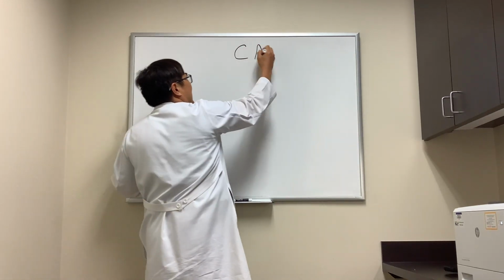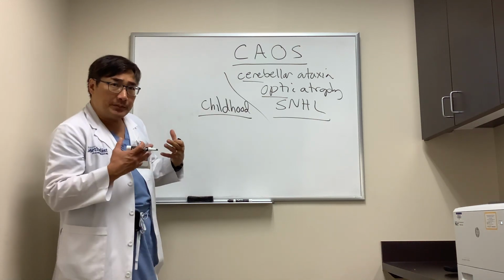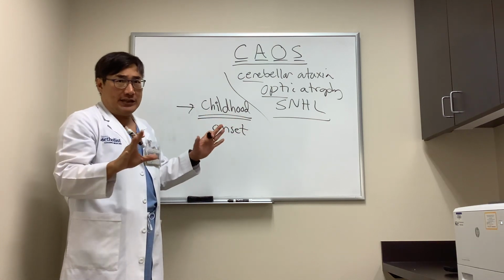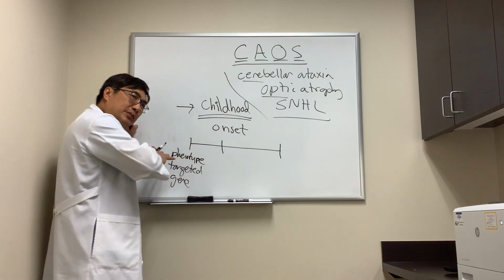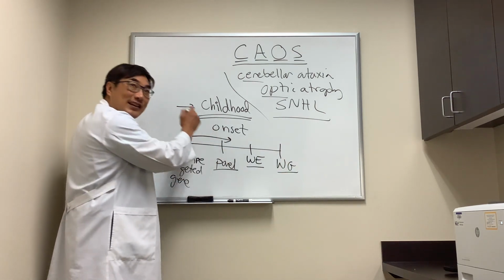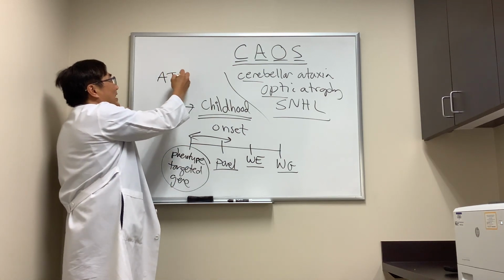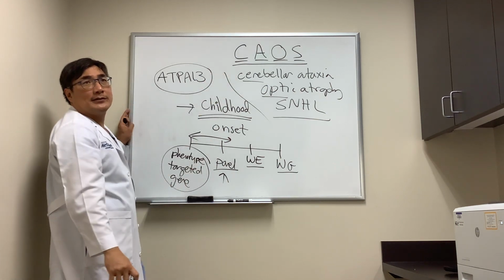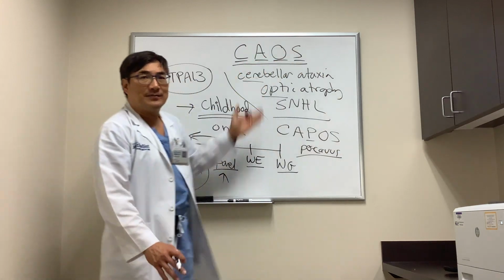Cerebellar Ataxia Optic Atrophy and Sensorineural Hearing Loss (CAOS)